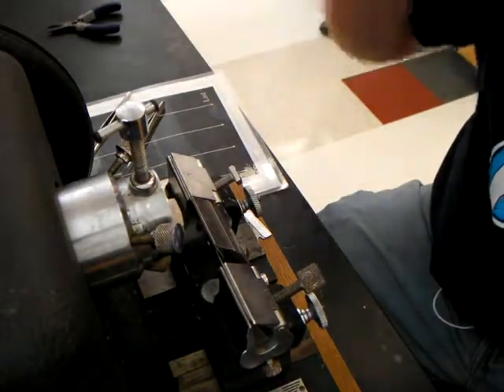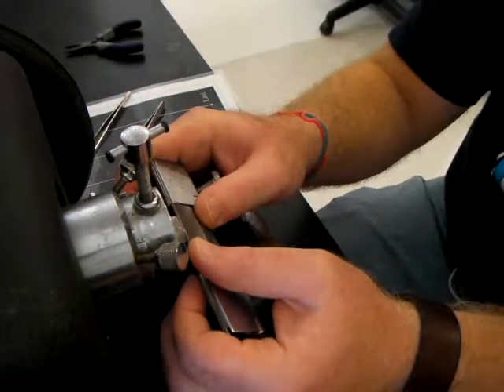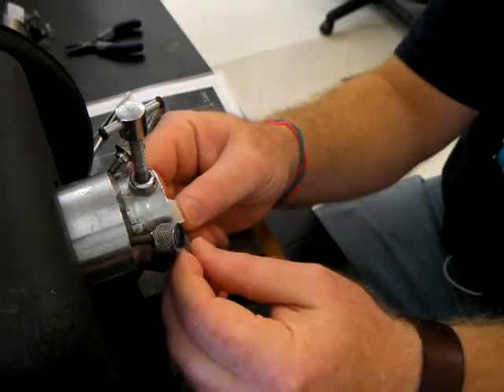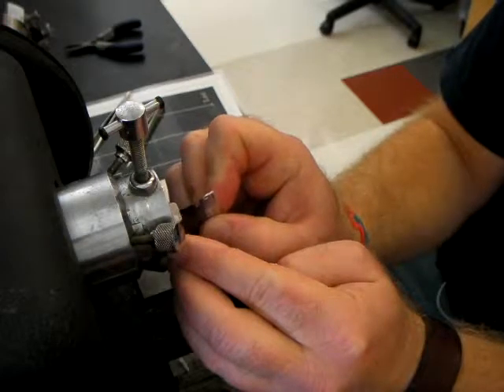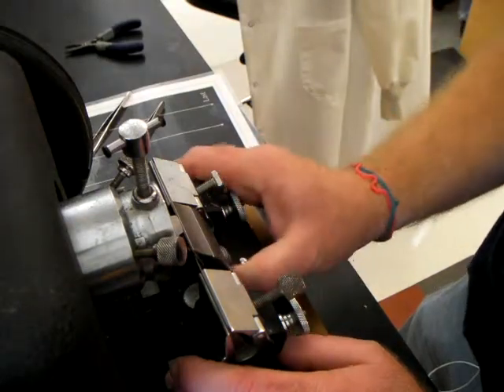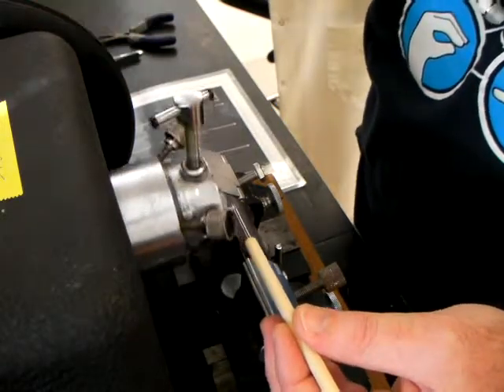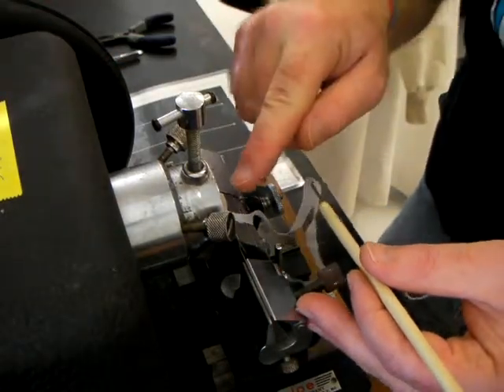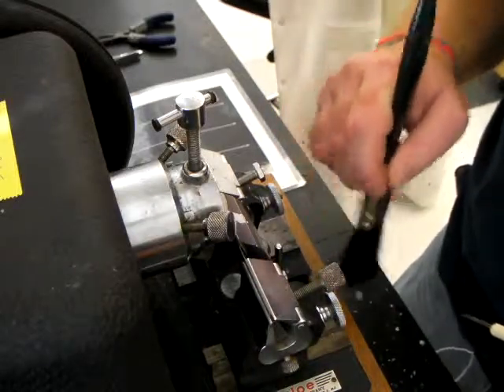Histological methods part 6 - sectioning specimens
This video shows how I sectioned developing flower specimens using a rotary microtome.